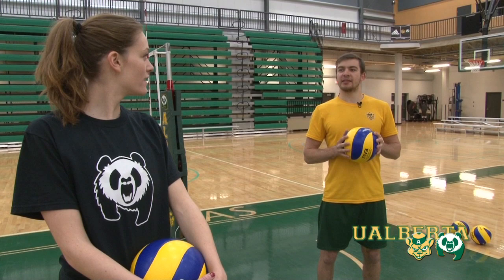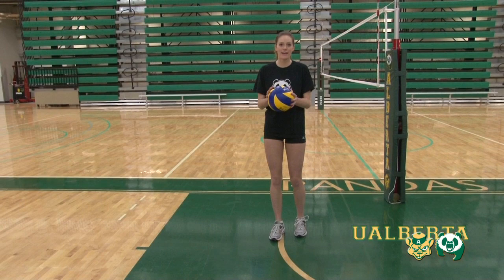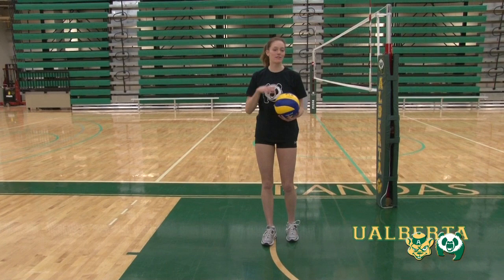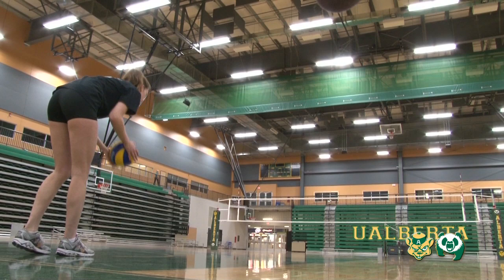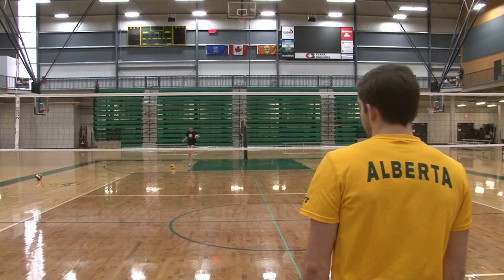Learning the Serve with Jaki Ellis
Jaki Ellis just recently broke the Canada West record for most aces in a career, passing the mark of 117 set by Amanda Moppett (Calgary 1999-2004). She gives a few pointers to the watchers and to 5th Year Golden Bear, Erik Mattson.